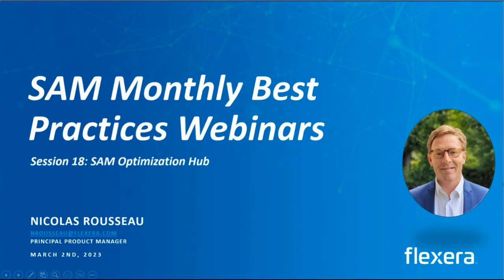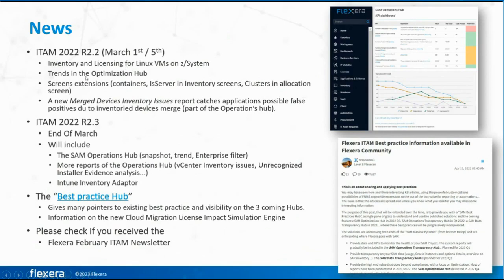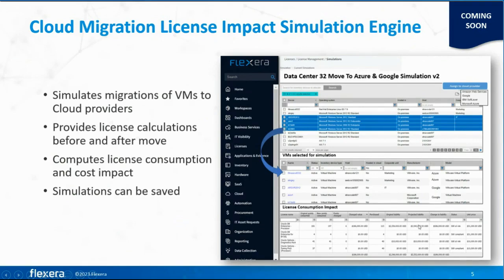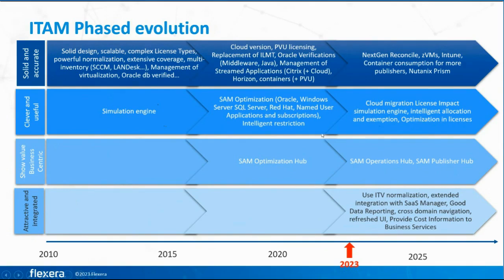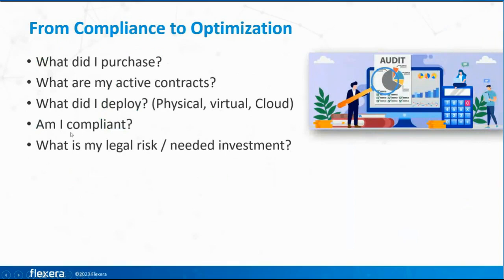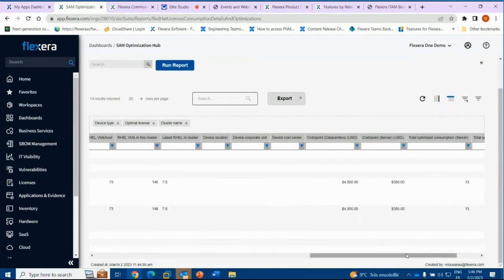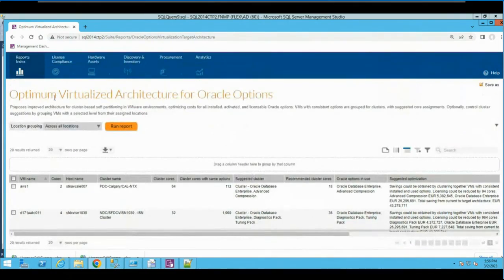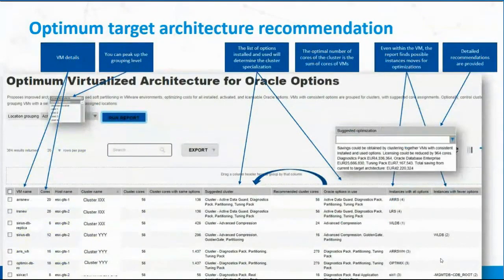March 2023: The SAM Optimization Hub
00:00 Kick Off & Agenda
02:32 Pointers for the last session ("Using Allocations And Exemptions For Optimal License Position")
06:48 News
19:50 The SAM Optimization Hub Preview of the trends widget
24:02 The SAM Optimization Hub in the context of ITAM feature history
31:41 General Introduction: philosophy and objectives of the Hub
36:43 The next two Hubs (SAM Operations and SAM Publisher Hub)
38:06 From Compliance To Optimization, customer success stories through optimization reports
42:21 Detailed presentation of the SAM Optimization Hub
44:26 Deep Dive on the Red Hat Optimization Report
52:30 Deep dive on SQL Server Optimization. For Windows Server, go to the January SAM Best Practice Webinar
55:26 Oracle Optimization and Optimum Virtualized Target Architecture
59:50 Partitioning levels simulation reports
1:00:39 Named User Optimization report
1:05:00 Wrap Up